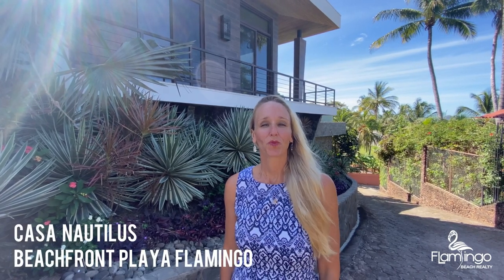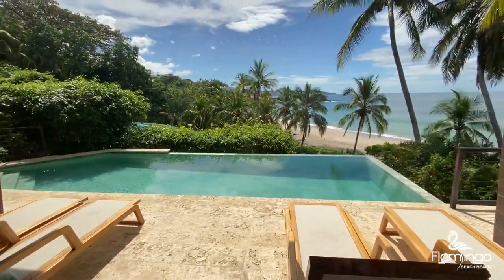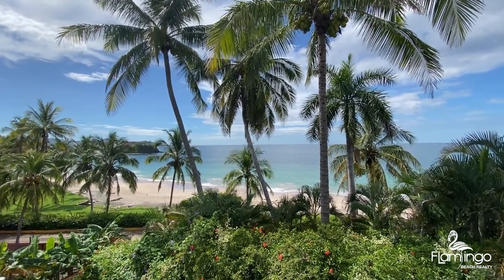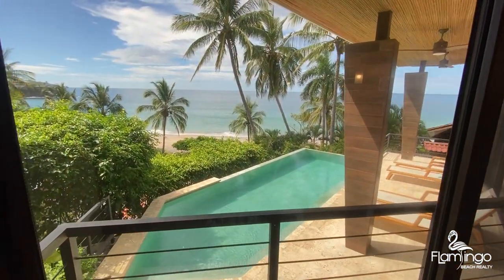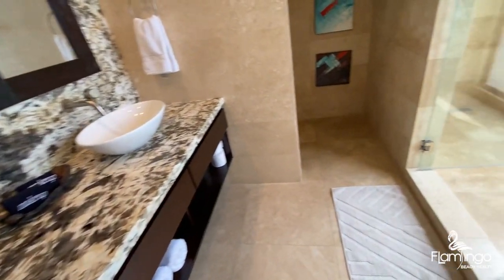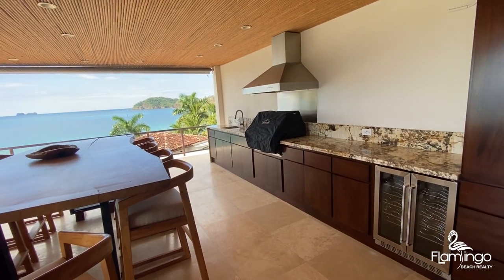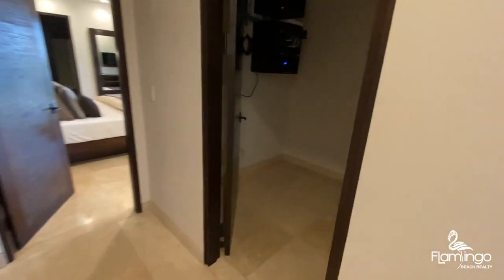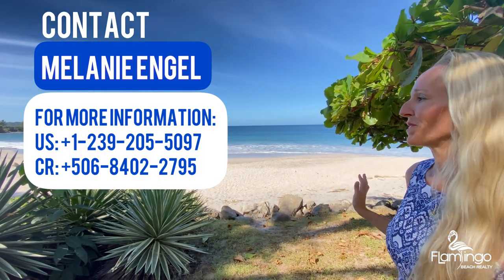*SOLD* Casa Nautilus: Luxury Modern Beachfront Home in Playa Flamingo, Costa Rica!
Flamingo Beach Realty, in Flamingo, Guanacaste, Costa Rica.